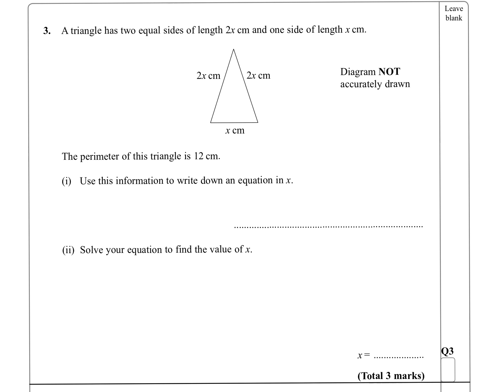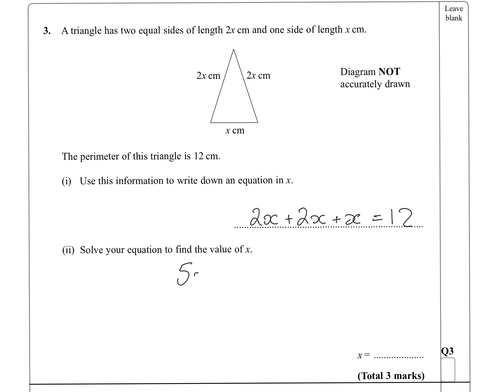iGCSE Maths Nov 2007 3H Qu 3 @Monkton - Establishing and solving basic equations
Establishing and solving basic equations